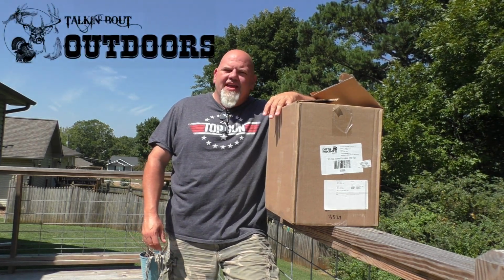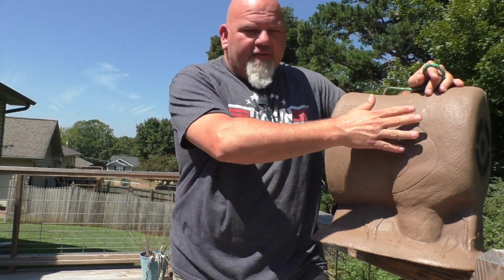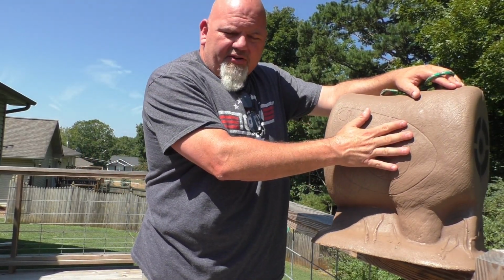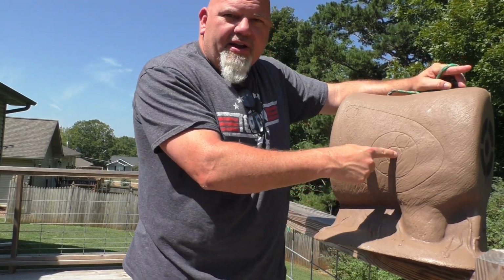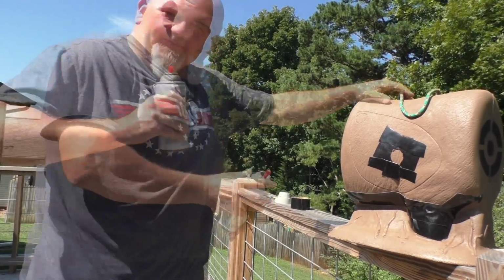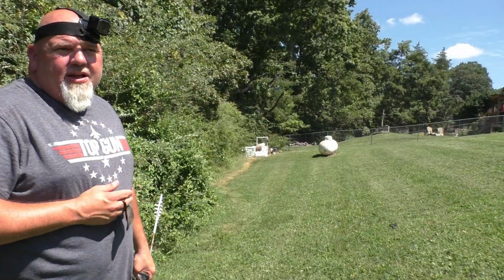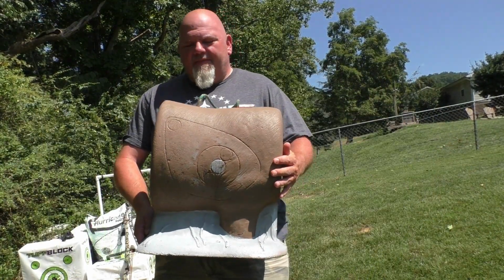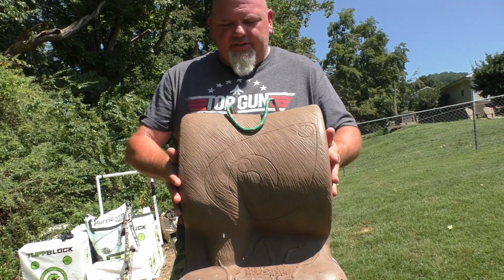$79 Delta McKenzie Kill Zone 3-D Deer Archery Target Review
Review of the Delta Mckenzie Kill Zone 3-D Archery Target. A new package arrives and it the Delta Mckenzie Kill Zone. This 3-D target is a budget friendly alternative to full body 3-d deer archery targets. It's the entire midsection of a white-tailed deer. The target has an outlined vitals area. self healing foam, can be shot on all 4 sides with field points and broadheads. The target proved so far to be vey durable, a great representation of the midsection of a deer and easily movable, for $79 I would highly recommend the Delta McKenzie Kill Zone 3-D Deer Archery Target. Check out the video for details